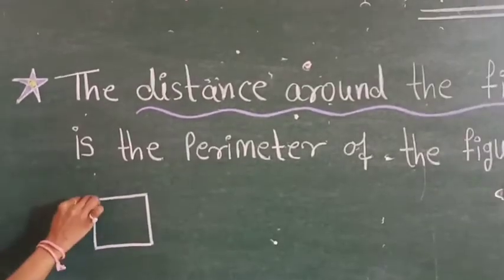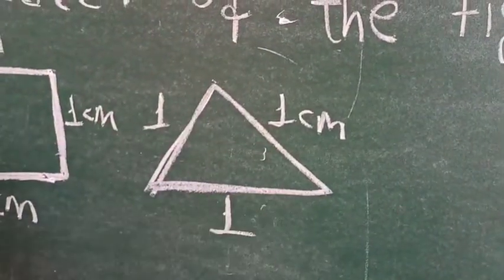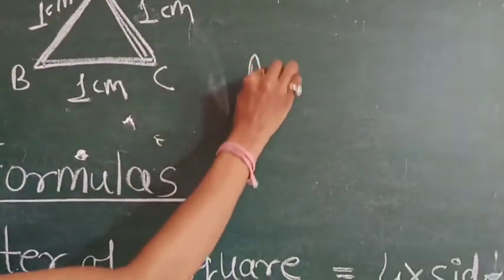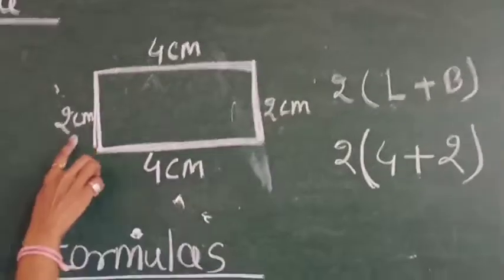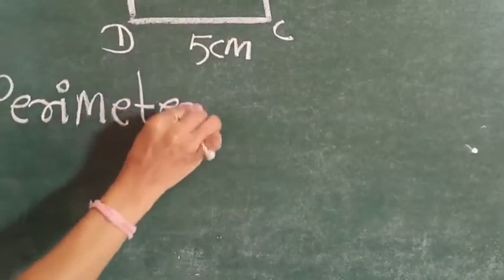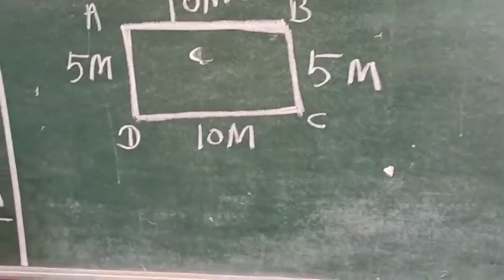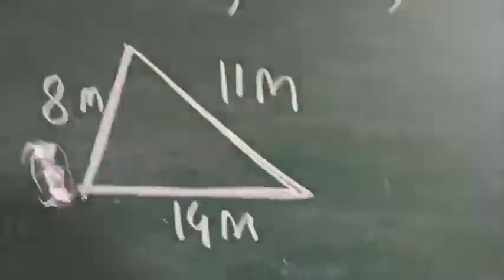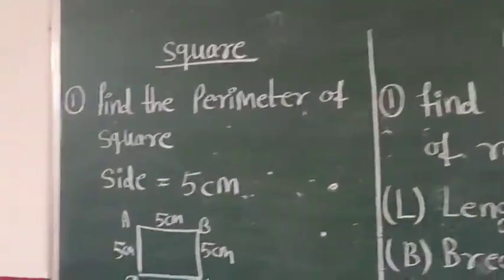Perimeter and Area l part -1